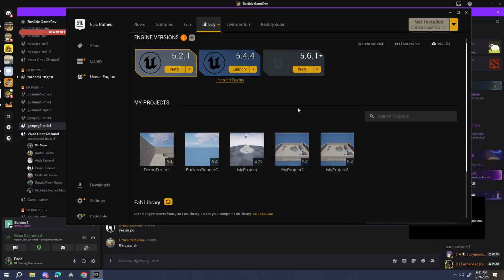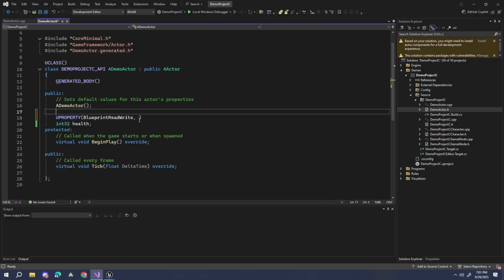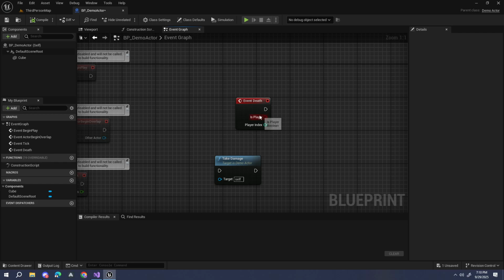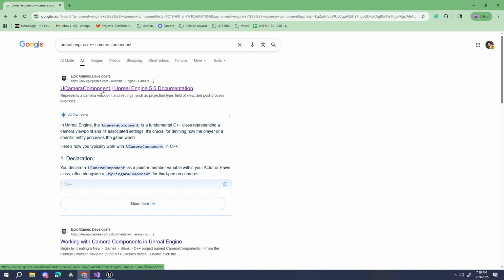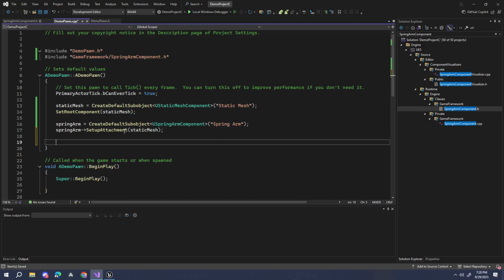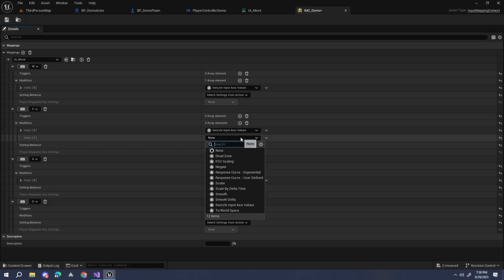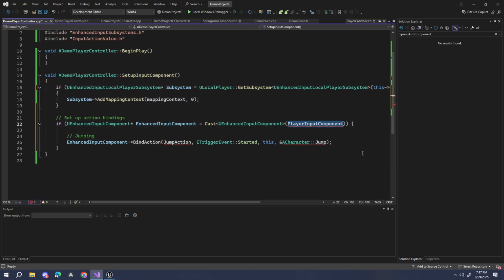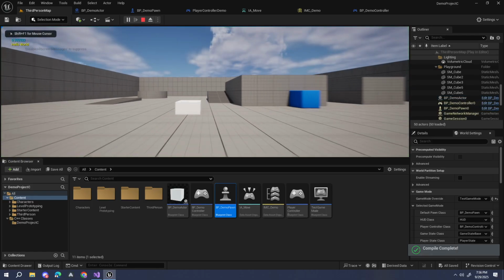GAMPRG2 - C++ Intro